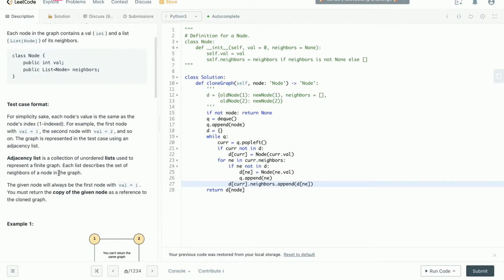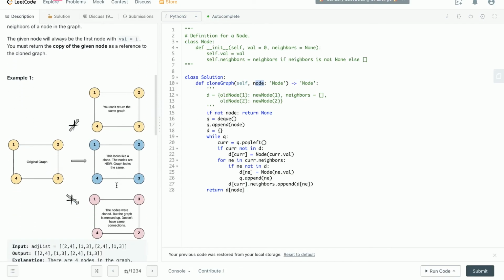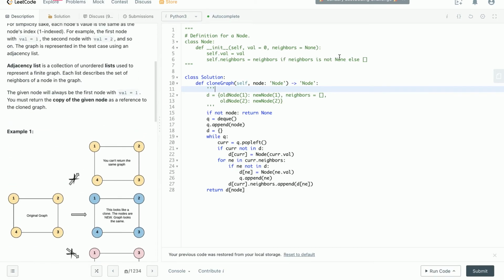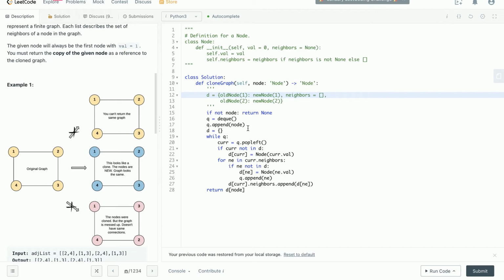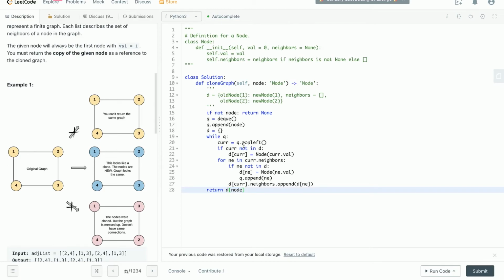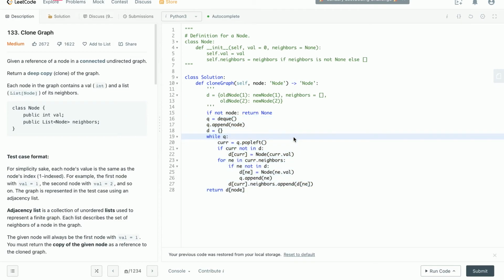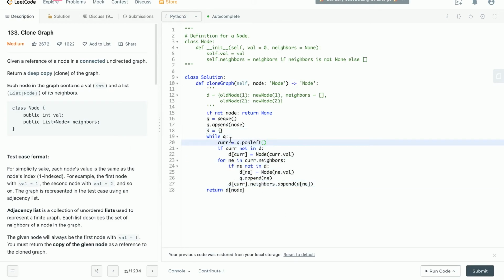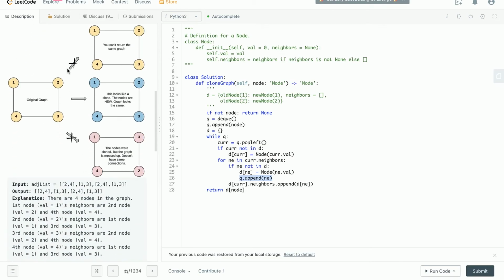LeetCode 133. Clone Graph Python TechZoo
Google+ - goo.gl/TybZuK